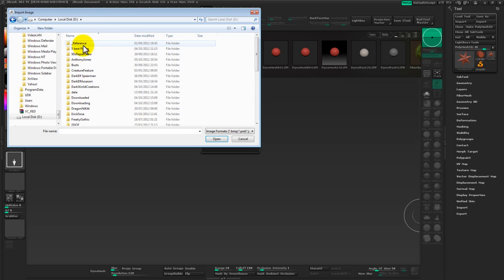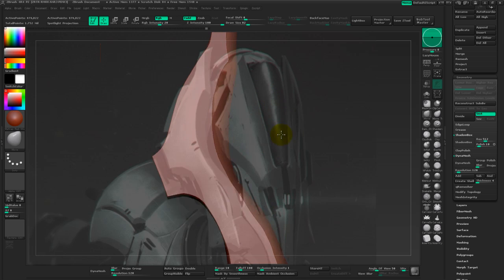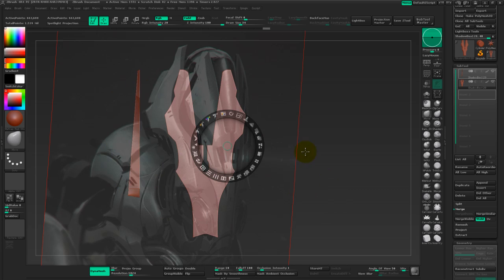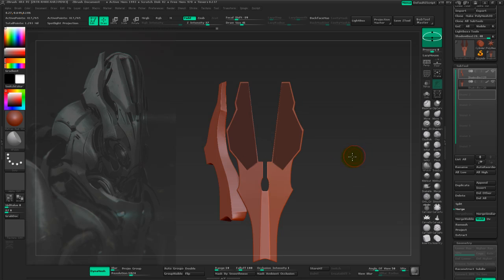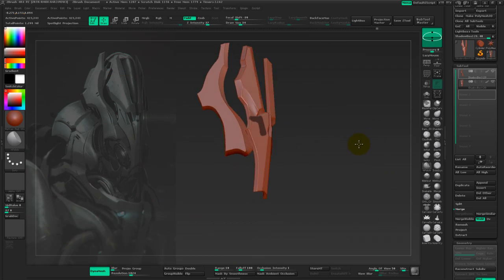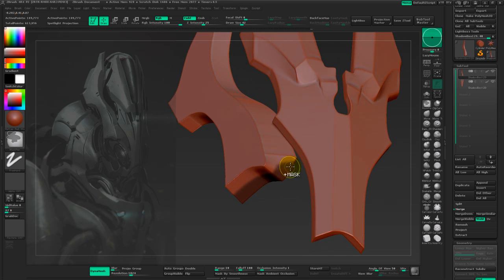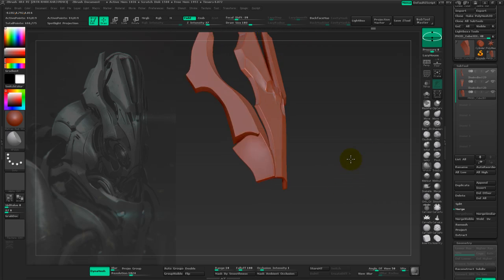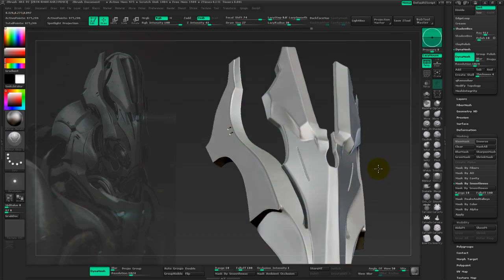Zbrush Hard Surface Mech Sculpting Tutorial Part 1